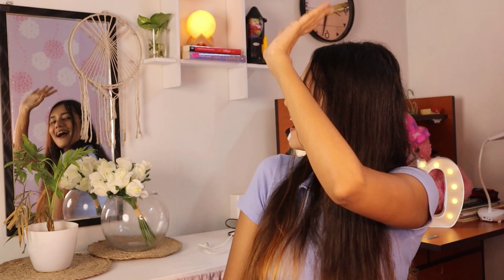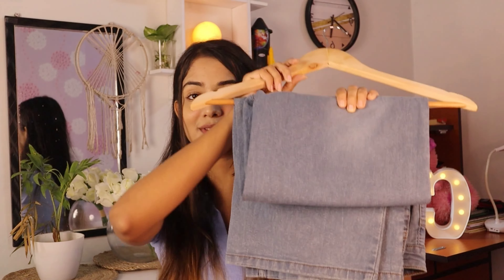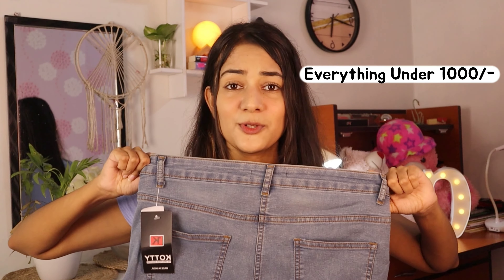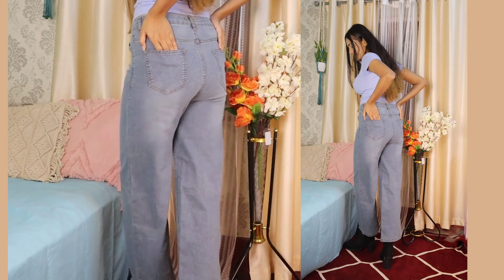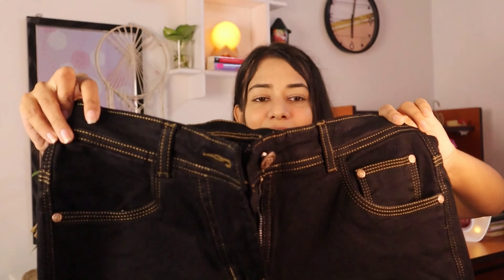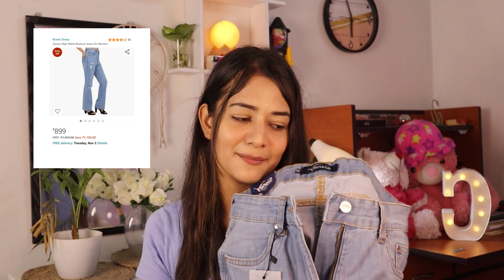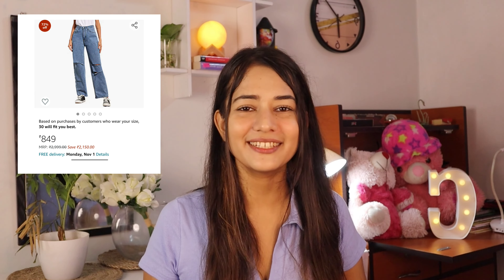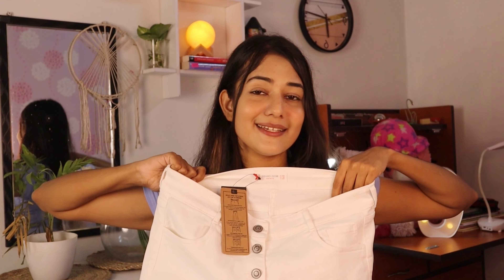Best Amazon High Waist Jeans Haul (Part 2) | Boot cut, Wide leg, Straight Fit| Charchita Sarma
Hey everyone, I have picked some good quality high waist jeans from Amazon. These are some trendy high waist jeans basically must have jeans for all. High rise jeans are now a days so trending and hides your tummy and make you look slim and tall. You will get some ideas of how to style jeans for casual events and some wardrobe essentials so that you can build your trendy but capsule wardrobe and a great jeans collection. Love you.

Buying Links :

1. Kotty Wide leg jeans

2. Sisny Ripped Jeans

3. Paris Hamilton black jeans

4. Kotty Torn jeans

5. Miss Chase White jeans

FAQ's about me:
My Name: Charchita Sarma
My age :19
Educational Qualification : Pursuing Graduation from University of Delhi
My Height : 5.7'
My Size : M

1. Camera I use
2. Ring light
3. Tripod
4. Ring light tripod
6. Mobile phone tripod
7. Mobile phone holder
8. Gorilla Tripod for vlog
9. Backdrop grey
10. Backdrop yellow